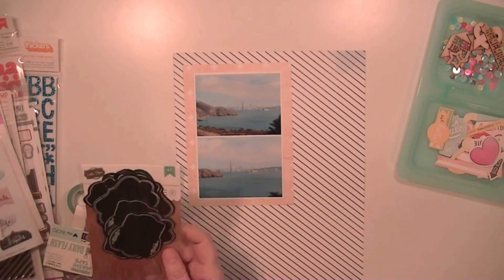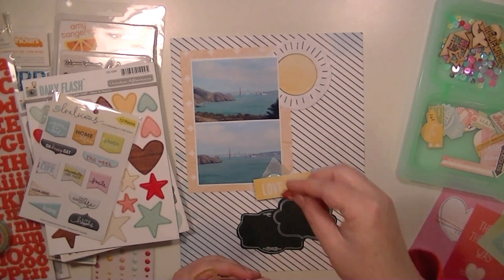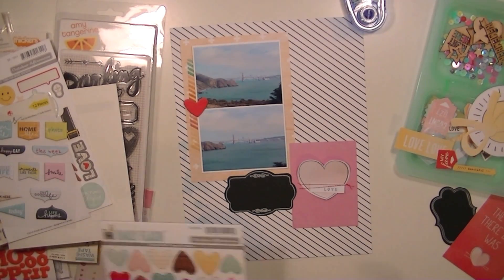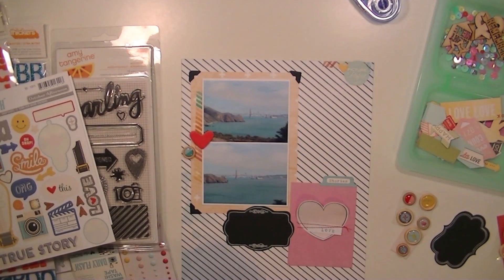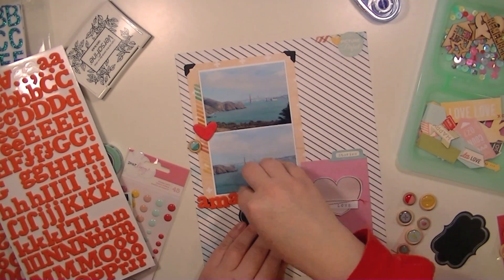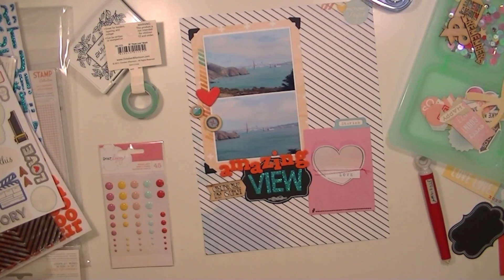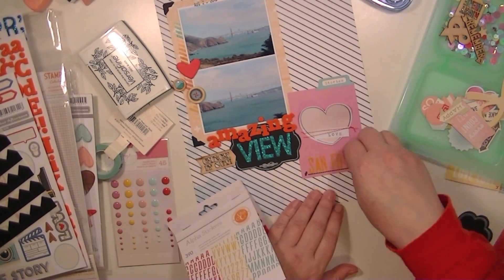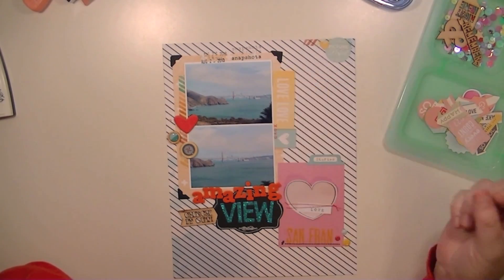hip kit march: layout process video